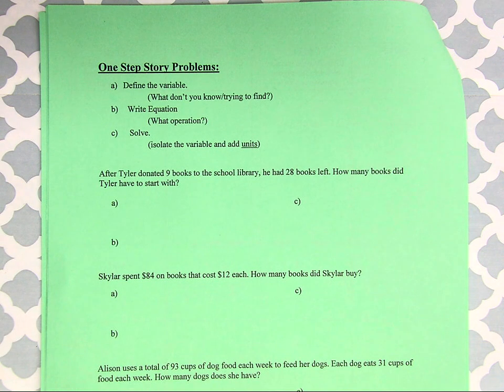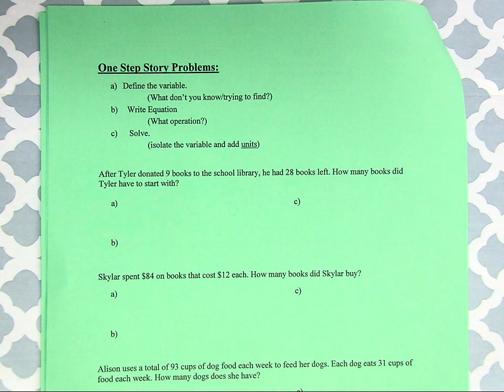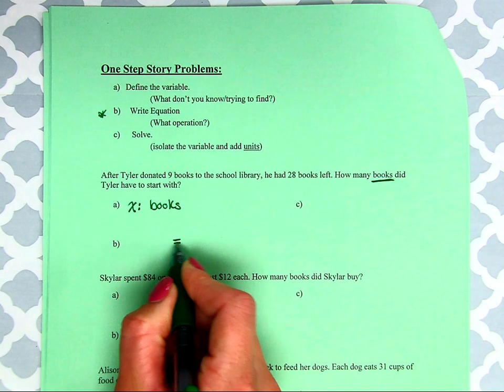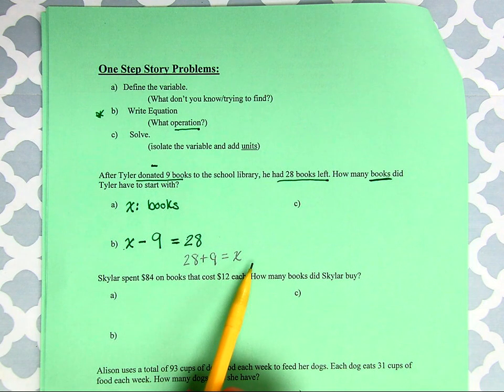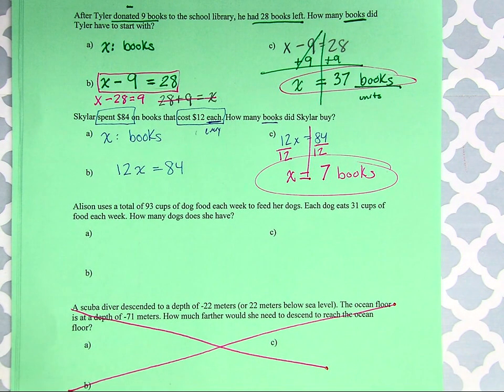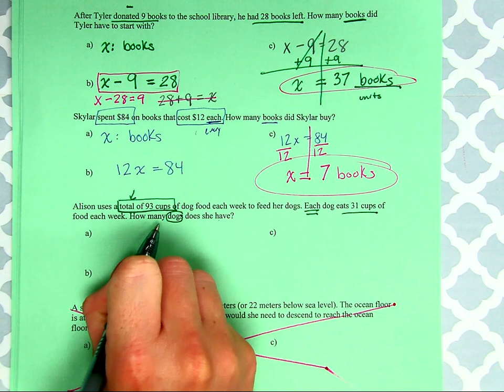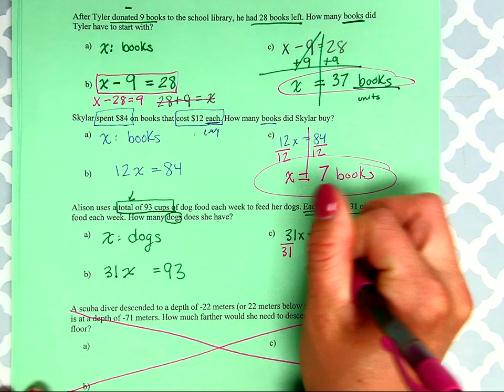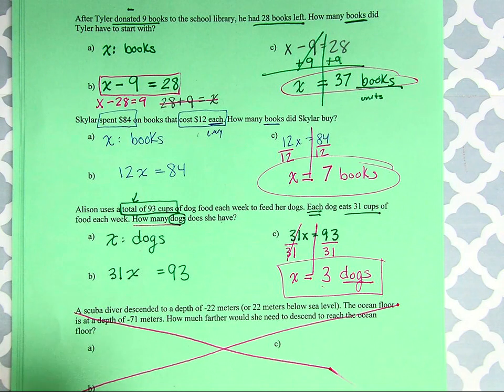One Step Story Problems